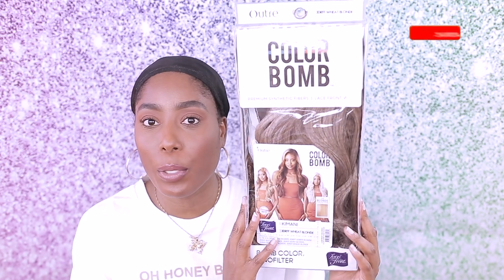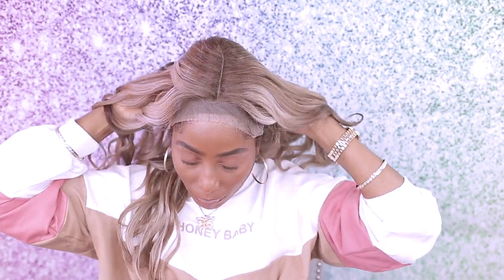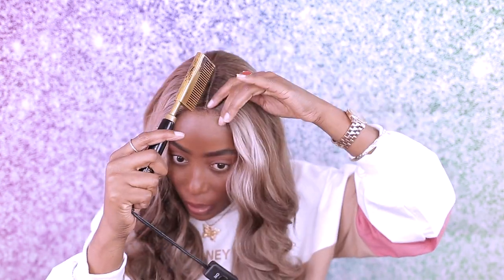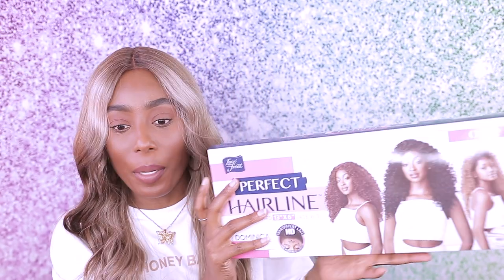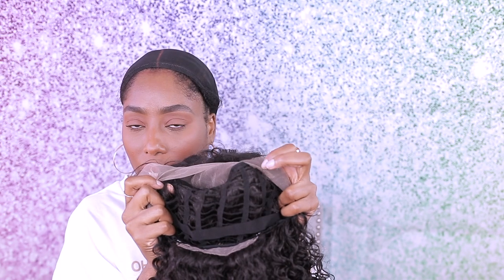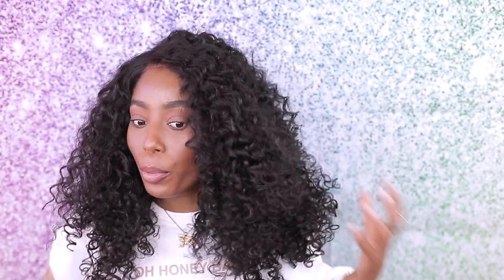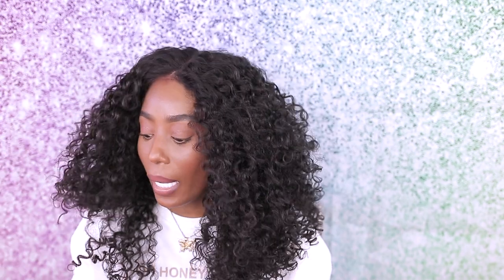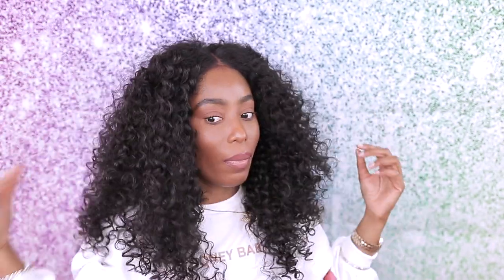NO WORK NEEDED! SAMSBEAUTY OUTRE|AFFORDABLE|BOMB| COLOR BOMB|PERFECT HAIRLINE| WIG LOOK BOOK REVIEW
PRODUCT MENTIONED
▶Outre Lace Front Wig Color Bomb Kimani
Color : 3DRFFWTBL

▶Outre HD Lace Front Wig Perfect Hairline Fully Hand-Tied 13X6 Lace Wig Dominica.  color-1B

Luv Me Hair MIX COLOR HIGHLIGHTS BOB WIG HEADBAND WIG (GET FREE TRENDY HEADBANDS)